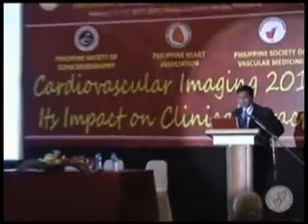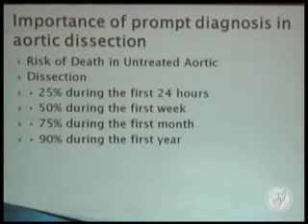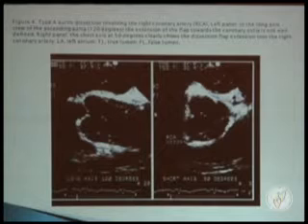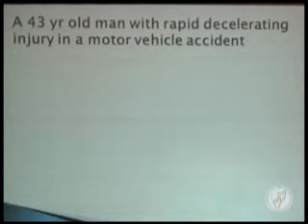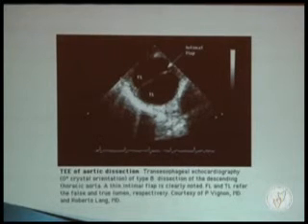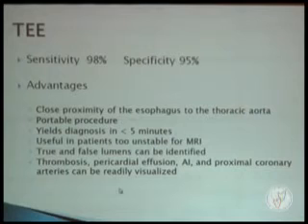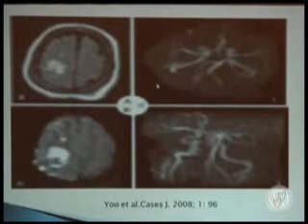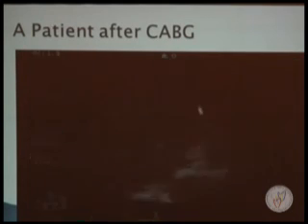D1I1ACSII-8 Reddy 1of2.3gp